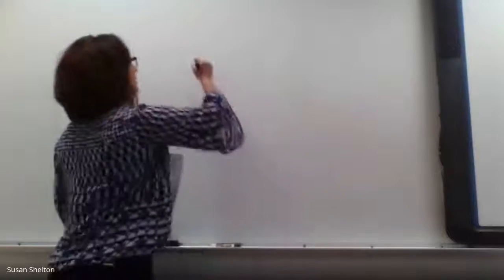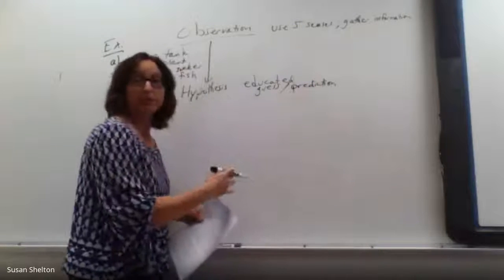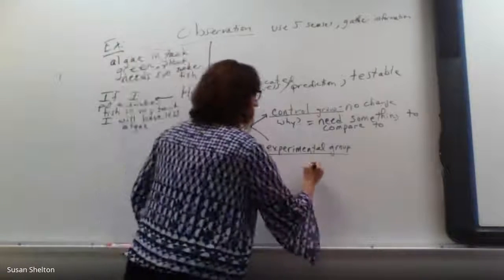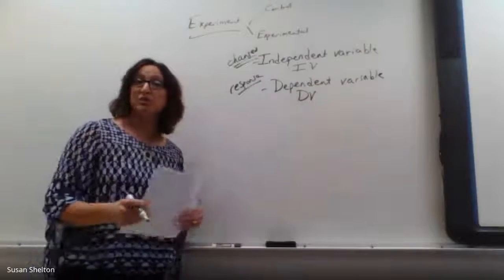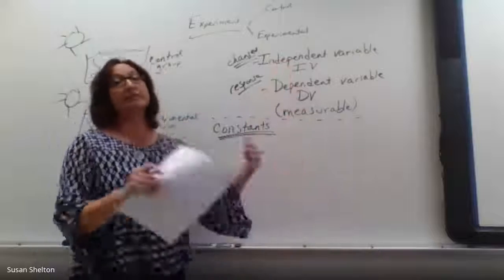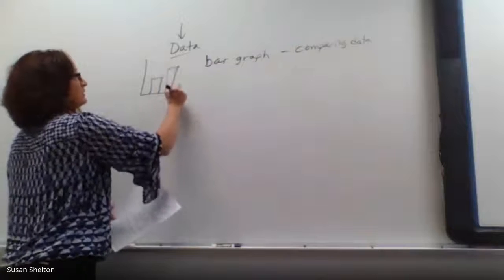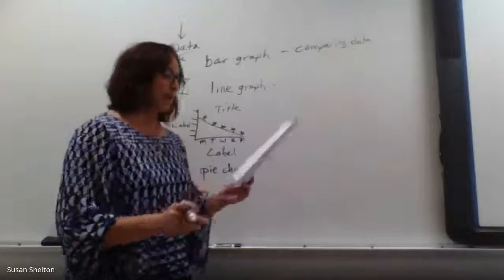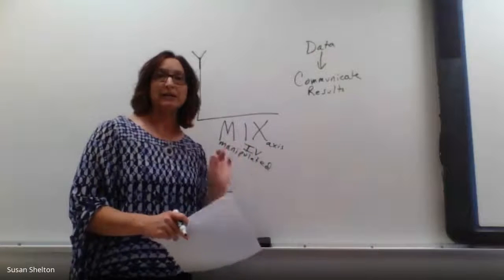Scientific Method in Biology lesson from an actual science teacher